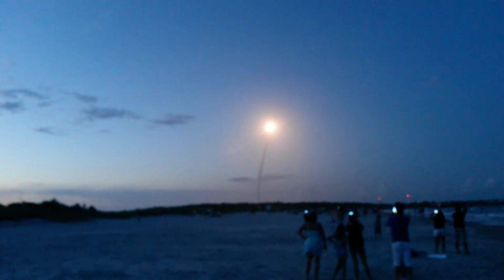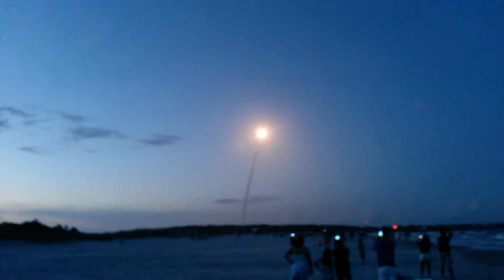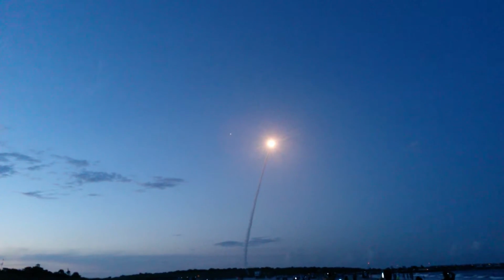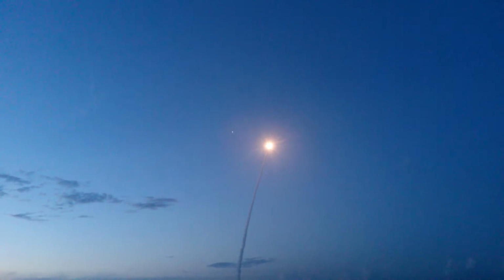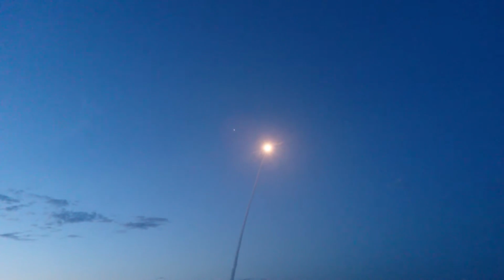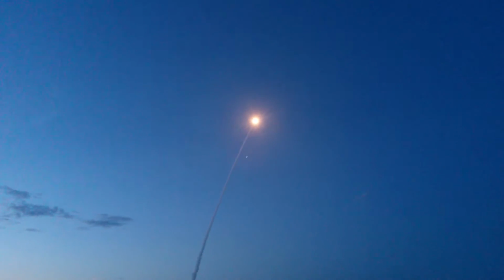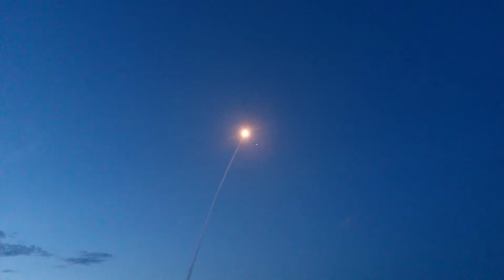Delta 4 sunset launch